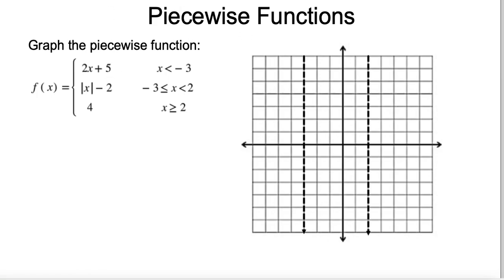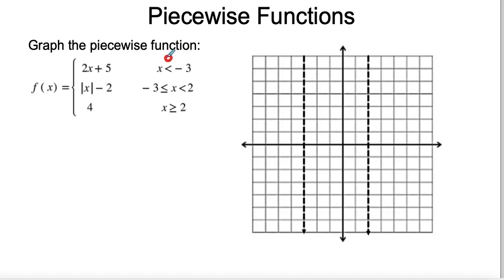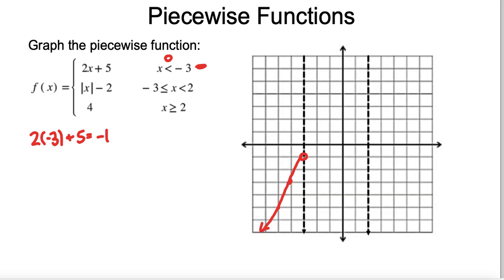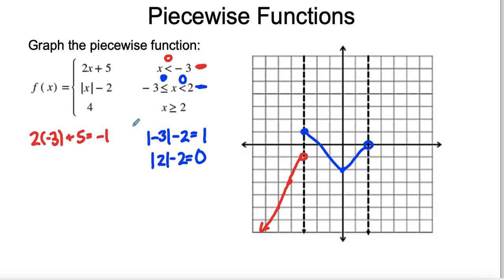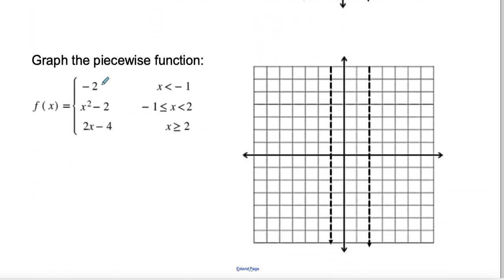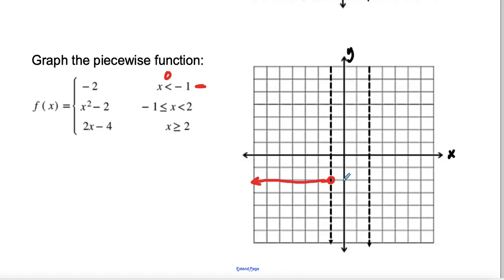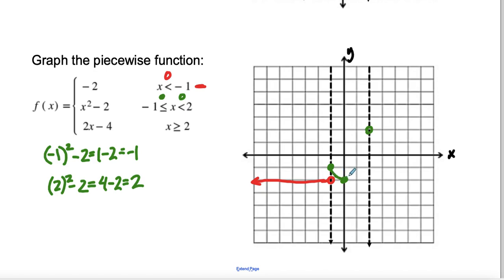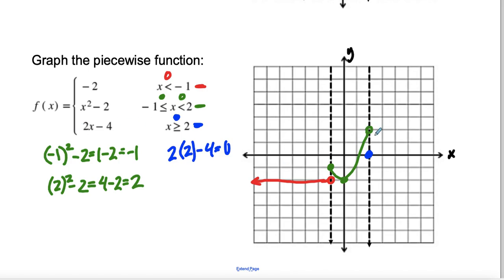Piecewise Functions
How to graph a Piecewise Function given the function.